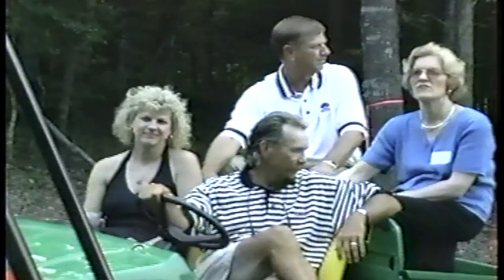Mike Strantz on the Island Green 11th Hole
Mike Strantz takes a moment to discuss how the par 3 11th green is an island green with a creek that runs around the entire green.